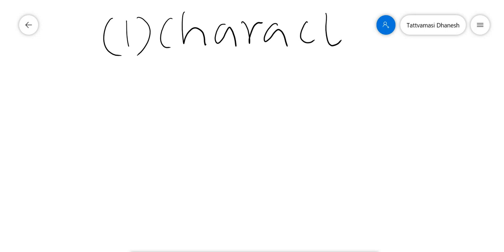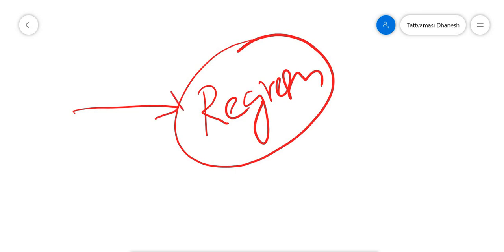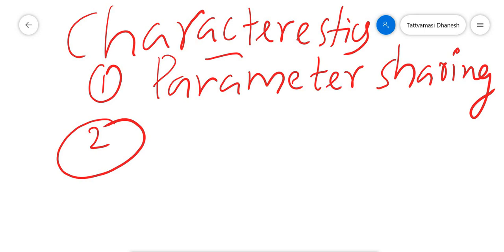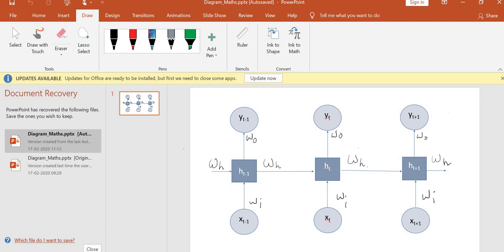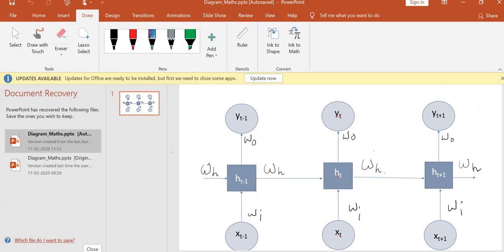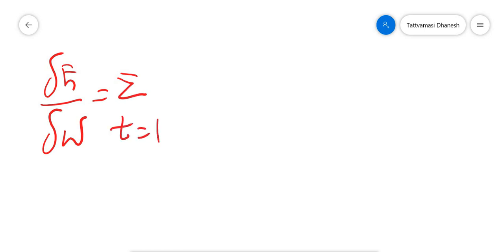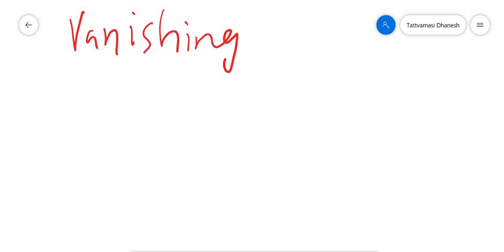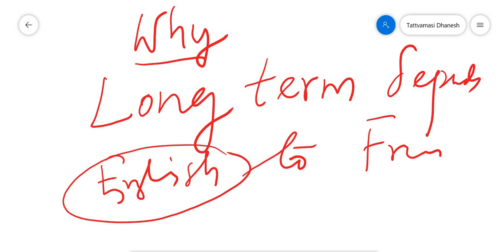Recurrent Neural Network ( RNN ) Backpropagation through time | Vanishing exploding gradient Part 2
This video clearly explains math of RNN , Back Propagation through time ,vanishing and exploding gradient. And why vanishing and exploding gradient happens in RNN ? and why it is not happening in feed forward networks?

Please find the complete playlist for reinforcement learning